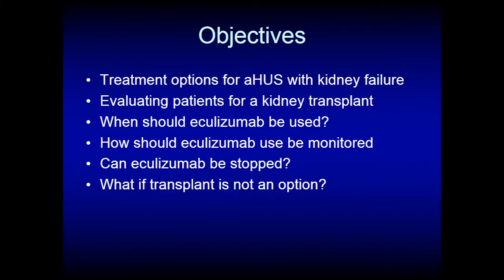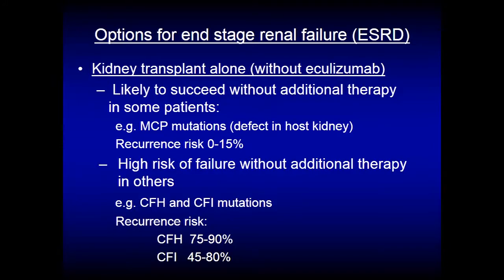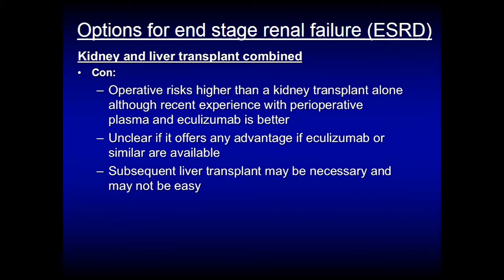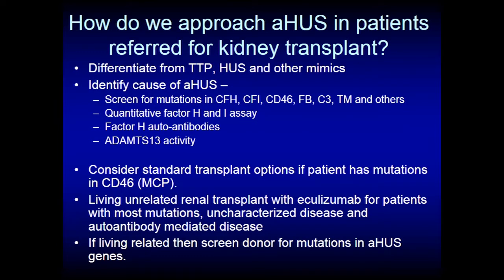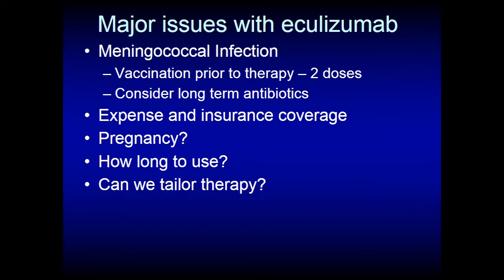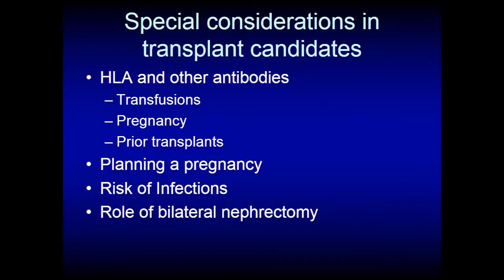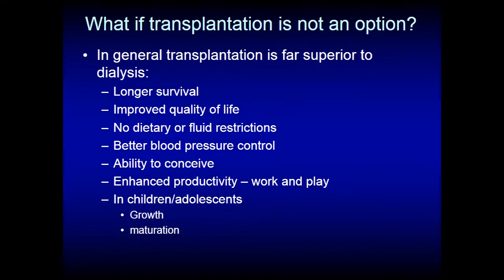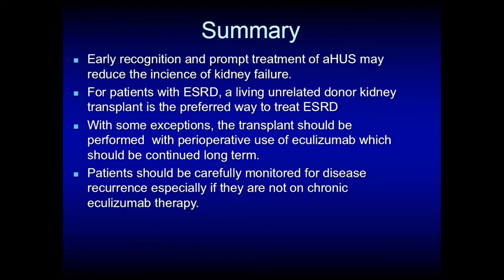Transplantation for Atypical HUS: Before and After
Presented by Christie P. Thomas at The 2014 Atypical HUS Family Conference